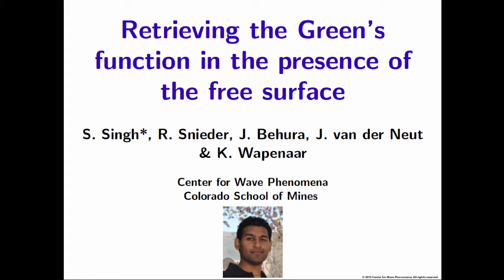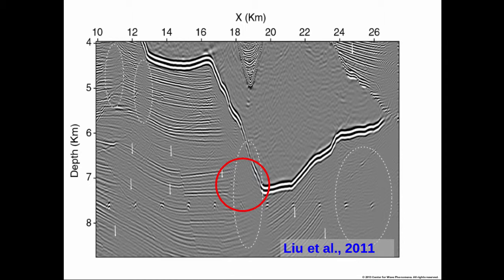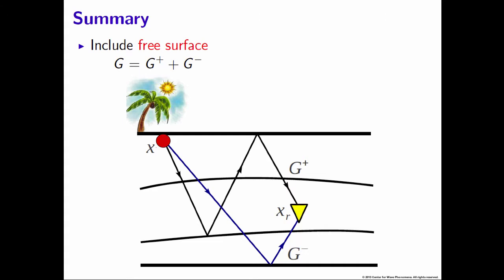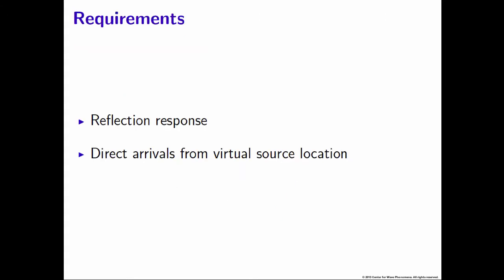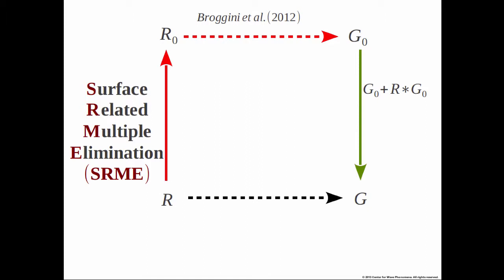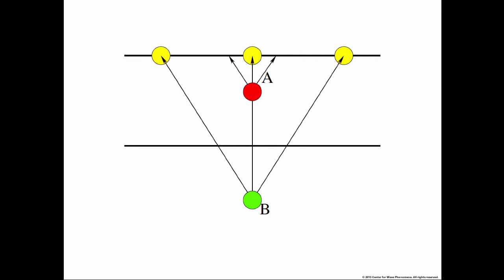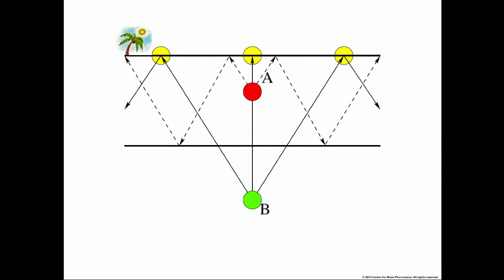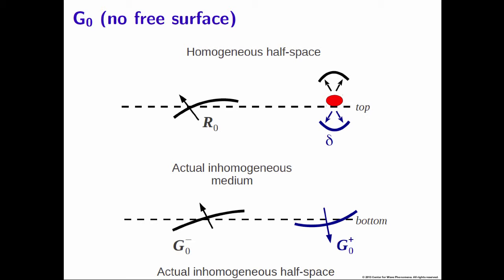Retrieving the Green's function in the presence of the free surface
Presentation by Center for Wave Phenomena graduate student Satyan Singh at the 2013 Project Review Meeting of the Consortium Project on Seismic Inverse Methods for Complex Structures, May 13-16, 2013.